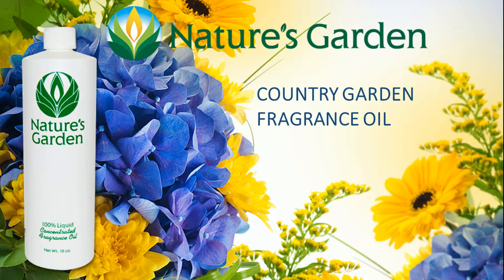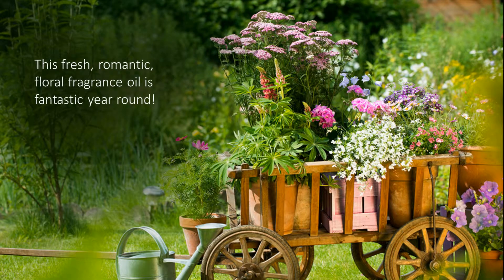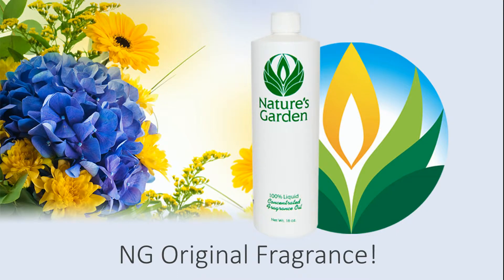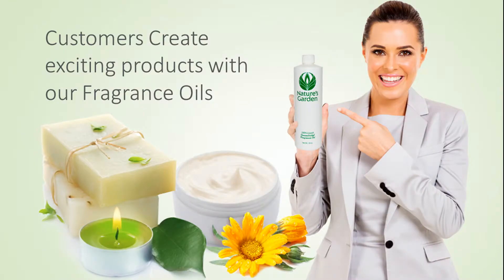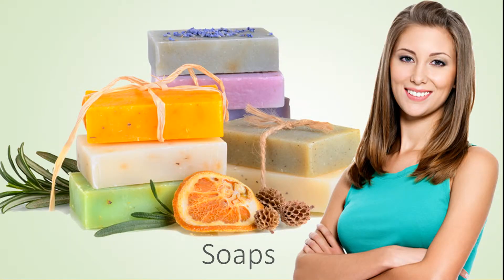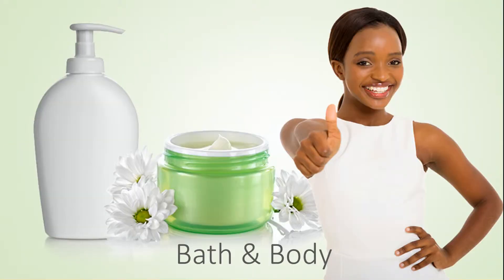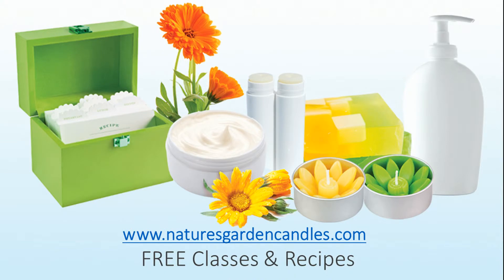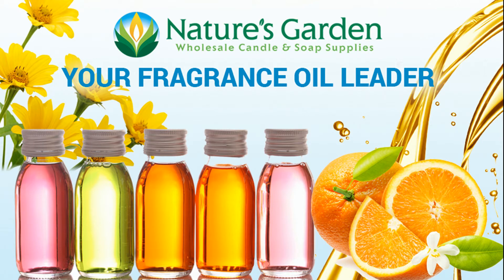Country Garden Fragrance Oil - Natures Garden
Country Garden Fragrance Oil

This fresh, romantic, floral fragrance oil by Natures Garden is fantastic during the whole year! This fragrance begins with top notes of fresh green clover, and ivy with middle notes of romantic snapdragon, rose petals, and carnations; ending with base notes of white musk and fig leaves.  An NG Original Fragrance!

Nature’s Garden
42109 State route 18